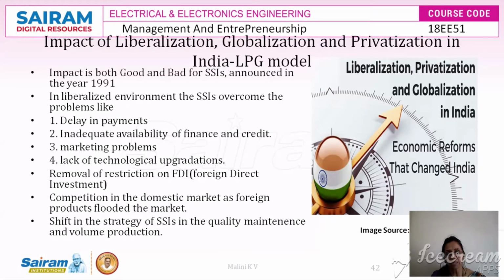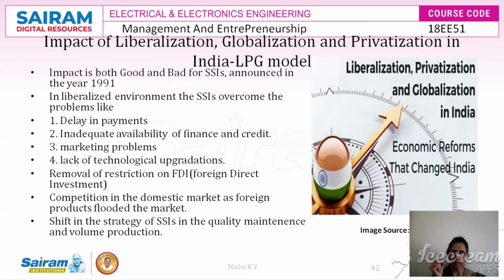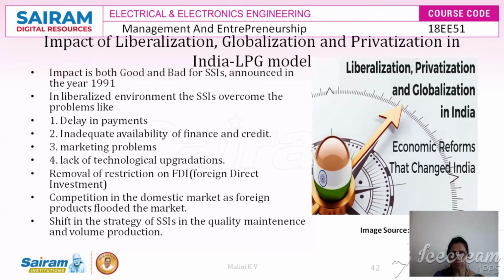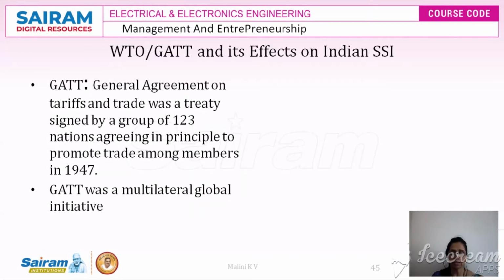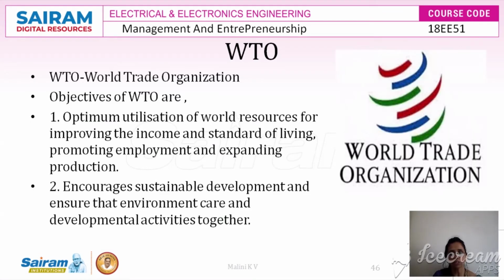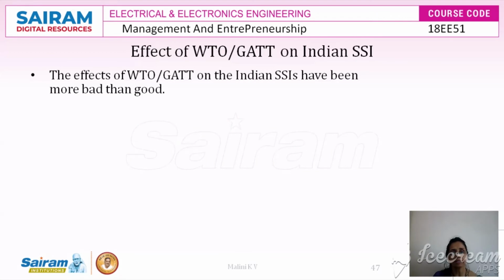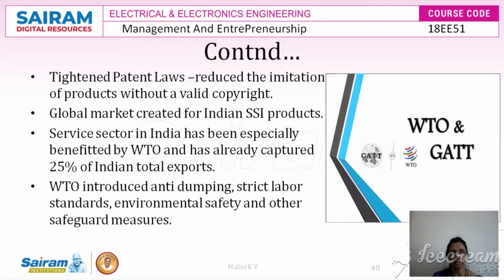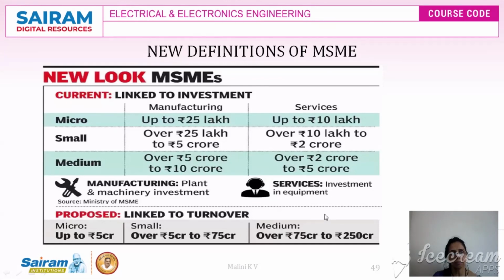Lecture video 8 18EE51 Module 4 LPG model,WTO & GATT,Definitions Malini k v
This Lecture video discussion on impact of liberalization,privatization and Globalization on SSI,effect of WTO/GATT on SSI